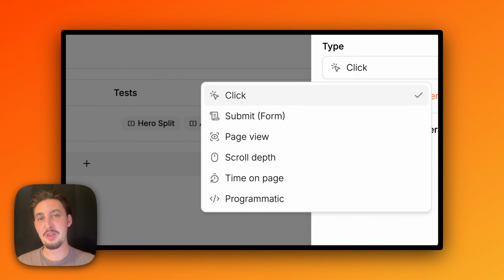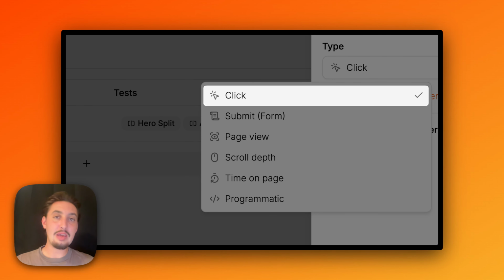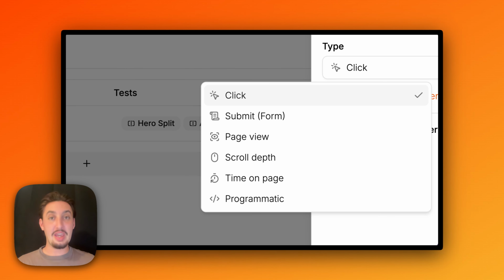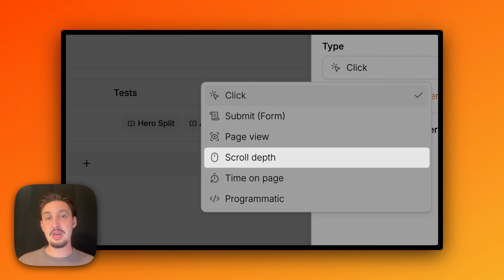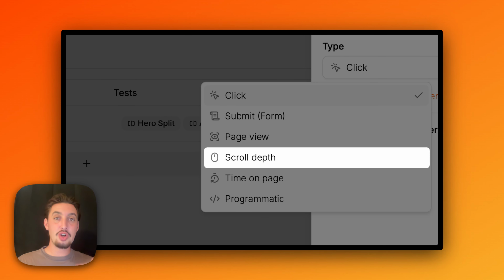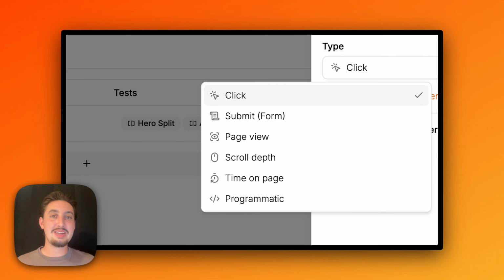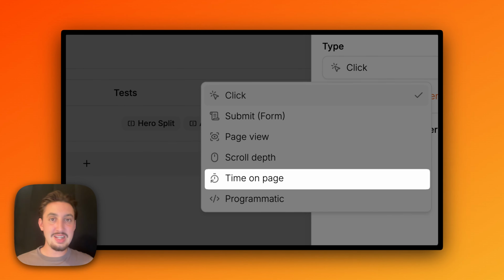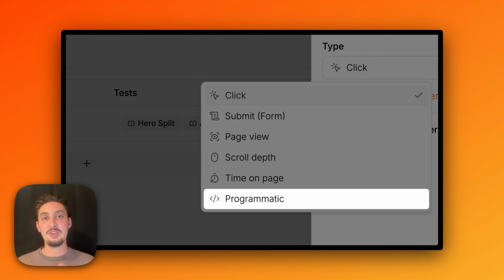ALL The Different Conversion Types In Optibase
You use different conversions for different things in Optibase - if you don't know the difference between them, then this video is for you!

Follow along as we review each type, what they're for, and when to use them.